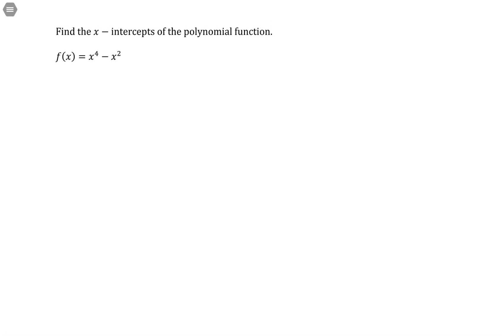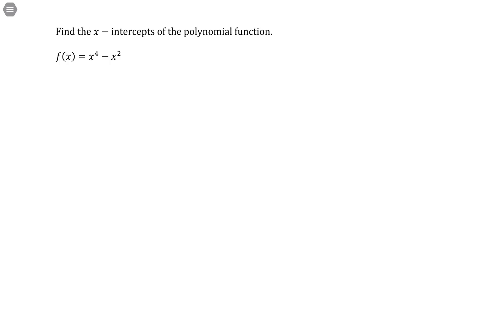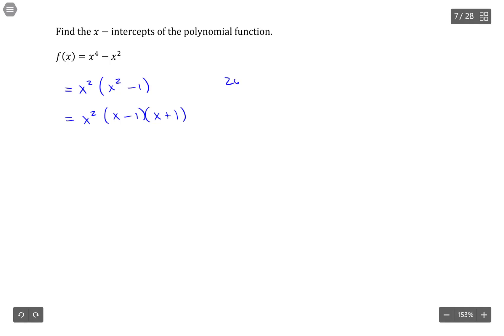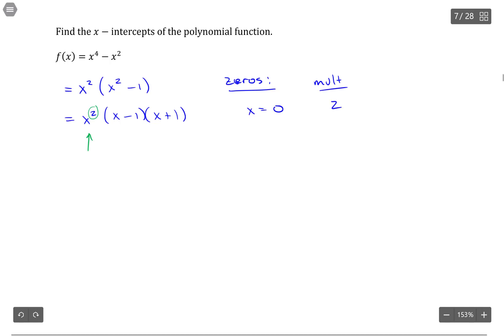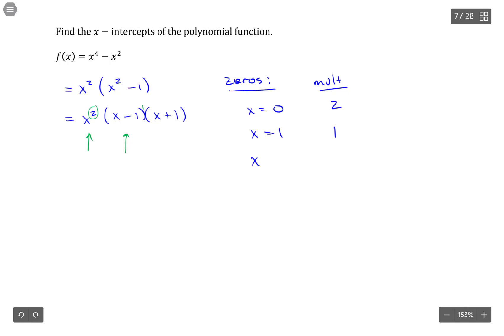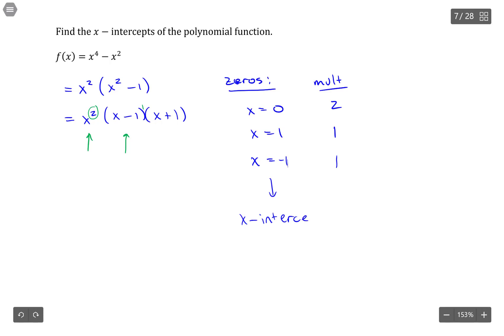mat110 2 6 homework 7